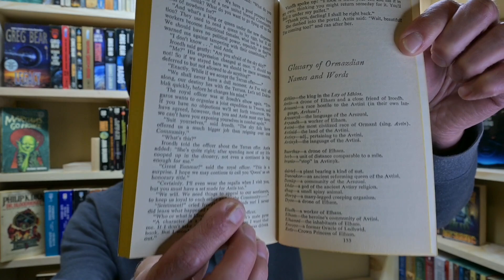Rogue Queen by L Sprague de Camp [Spoiler Free Review][Masterpieces of SF Ep. 14]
Episode 14 of Easton Press Masterpieces of Science Fiction Series